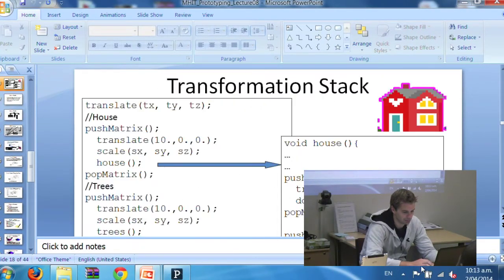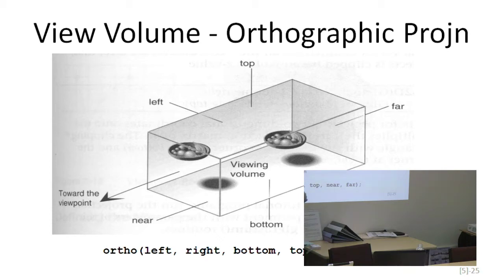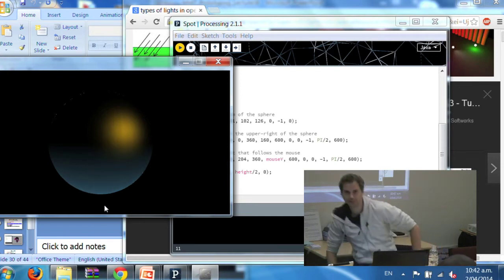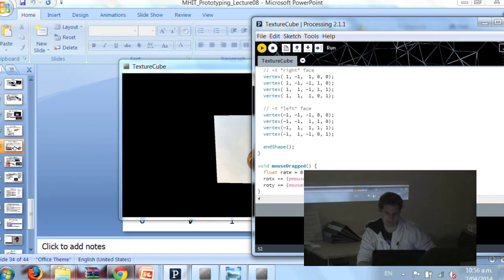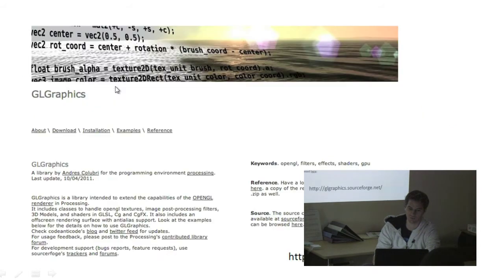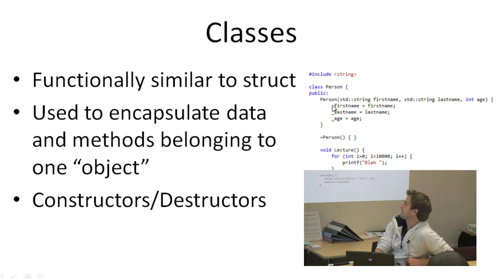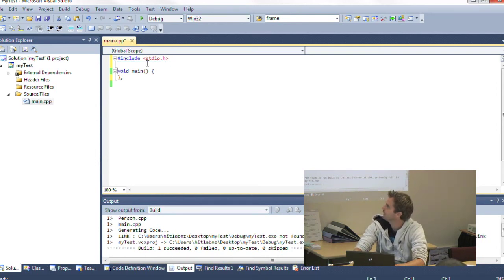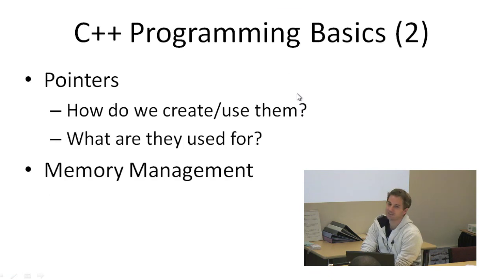HITD603 - Prototyping - April 2